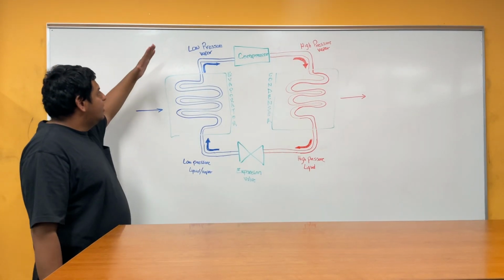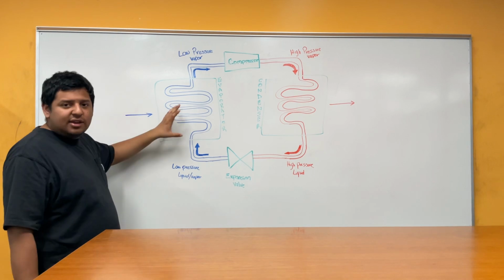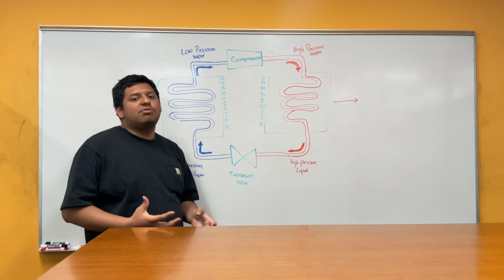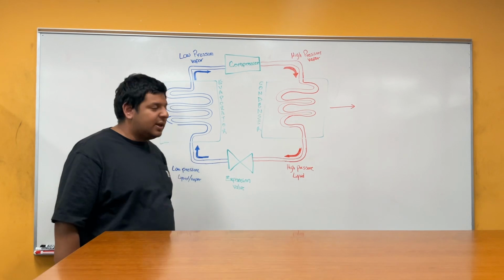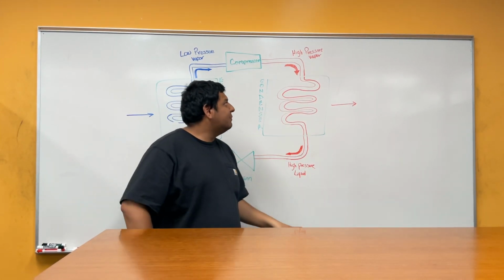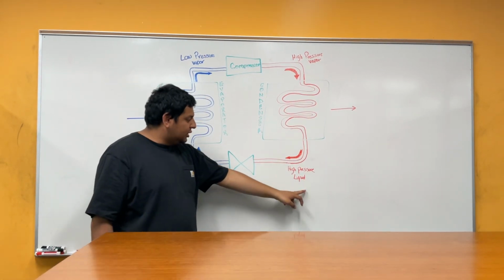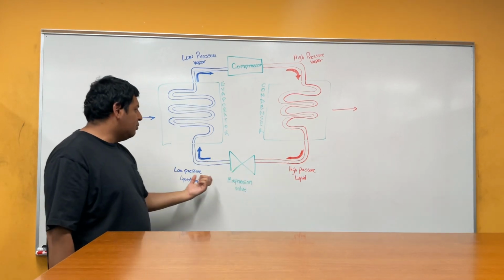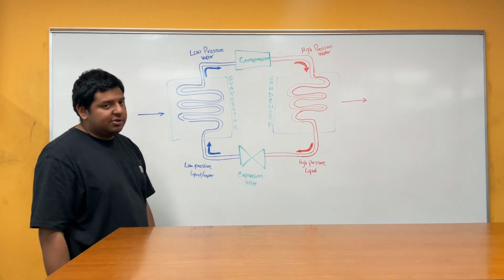Refrigeration System Explanation